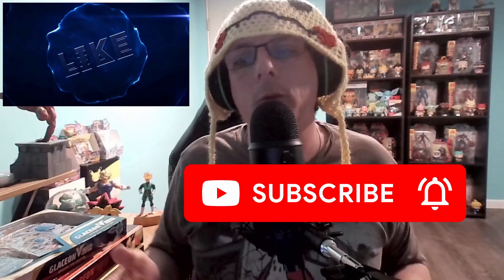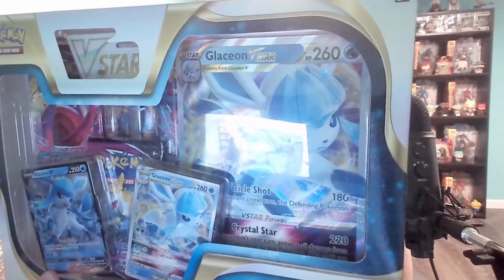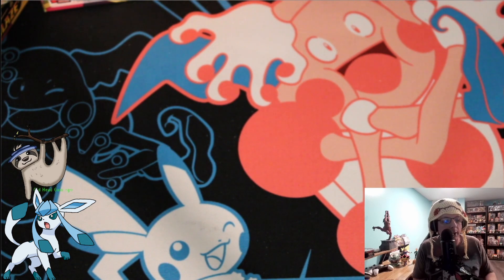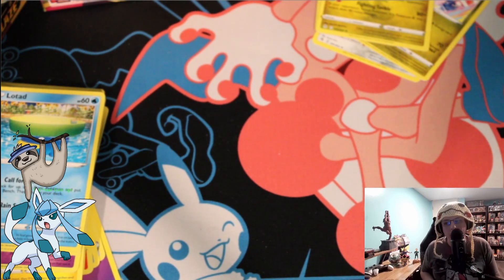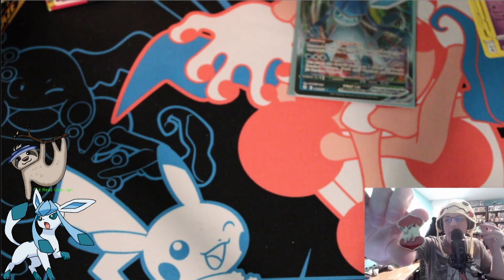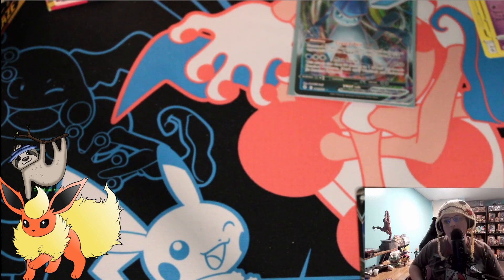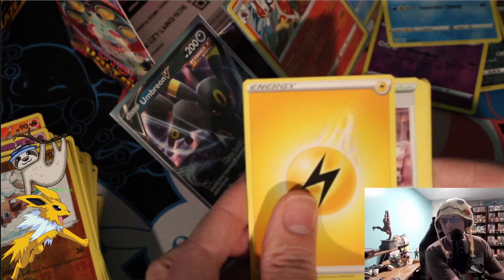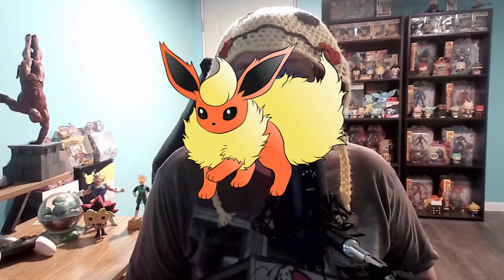Eeveelution Box Fire in Triplicate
We open the Flareon and Jolteon Eeveelution box plus a bonus of the next Glaceon Vstar Boxes.